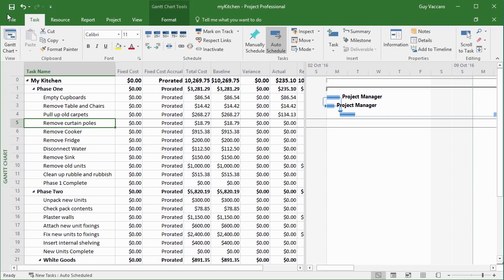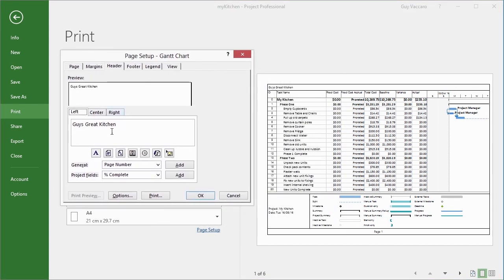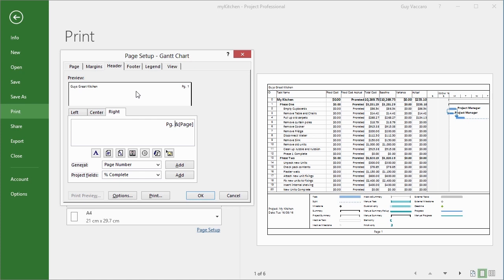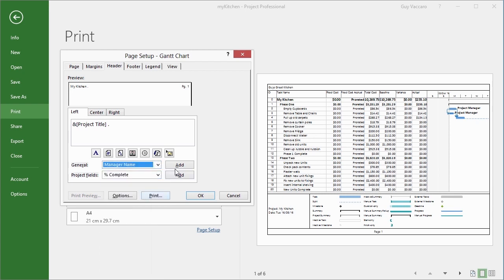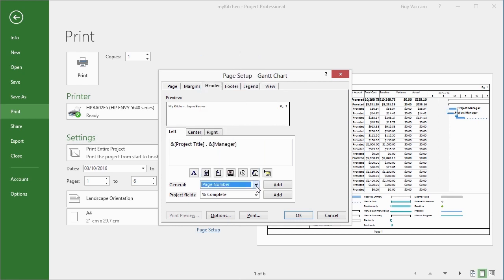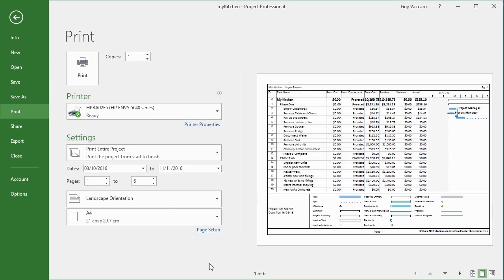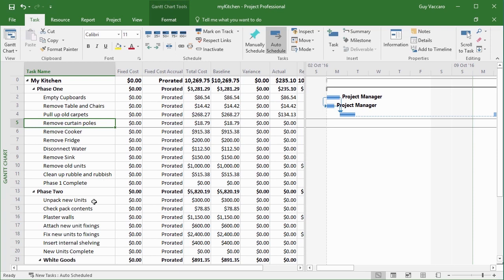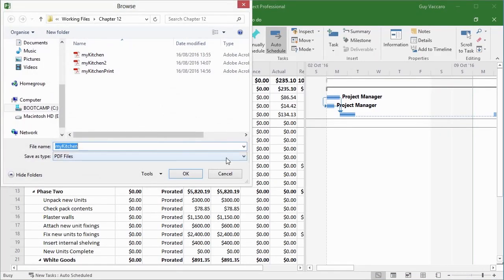61 Adding Headers And Footers And Exporting To PDF